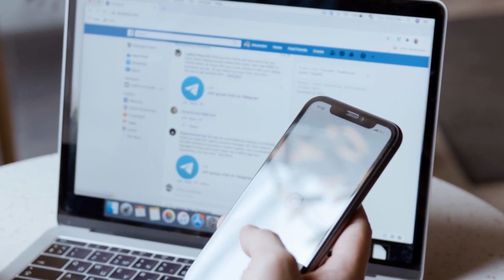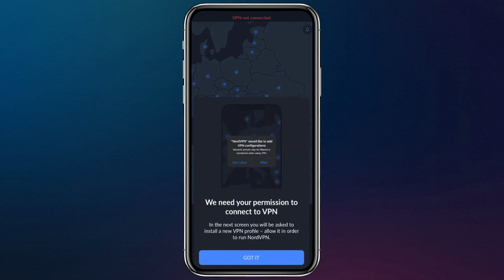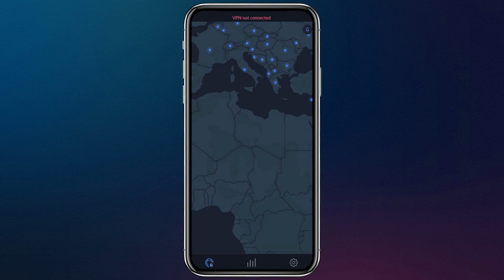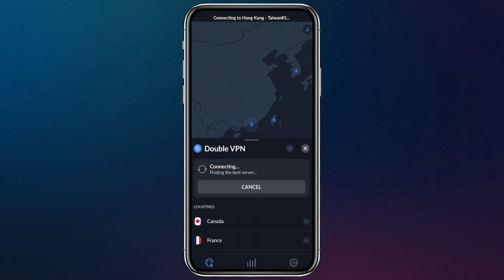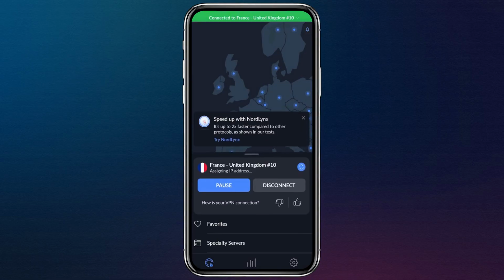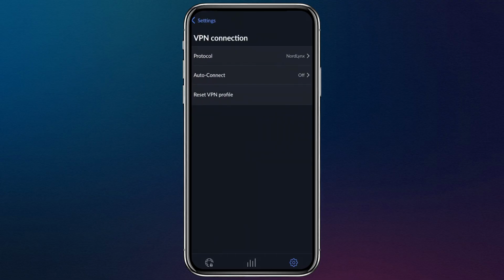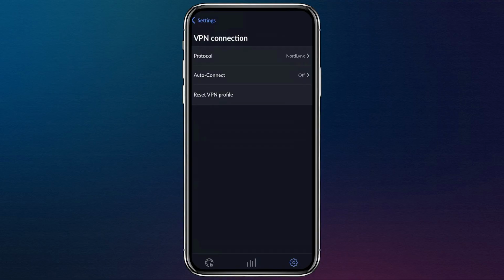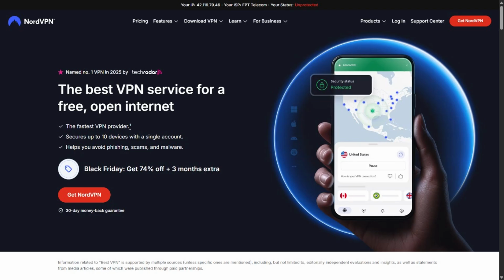Best VPN to Get Free Internet Data (Get Unlimited Data Using a VPN) ✅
In this video, I’ll show you the best VPNs that can help you get unlimited internet data. You’ll learn how to set up these VPNs, connect properly, and optimize your connection to enjoy more stable and uninterrupted browsing. Follow this step-by-step guide to maximize your internet experience and stay secure while using VPNs for data access.